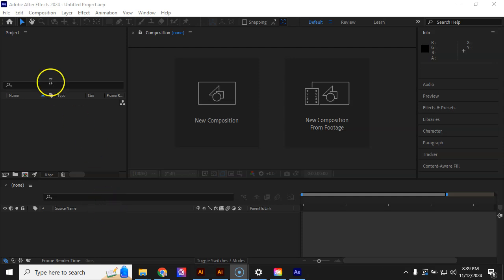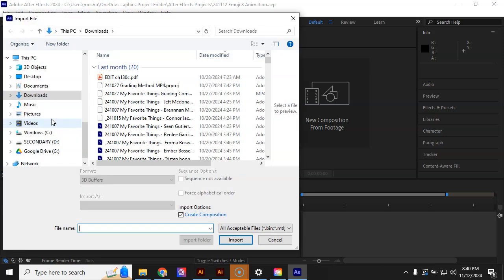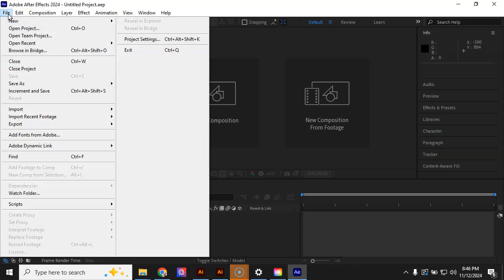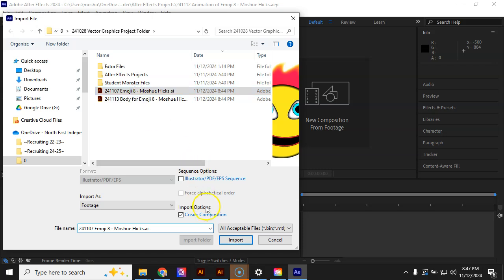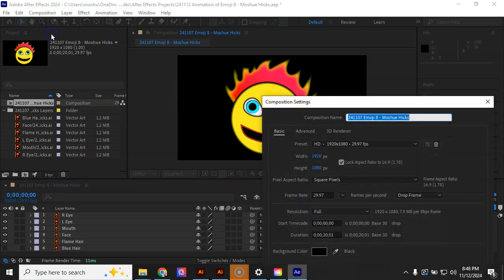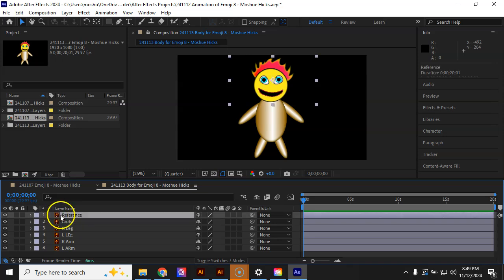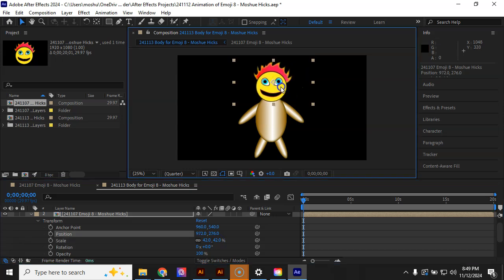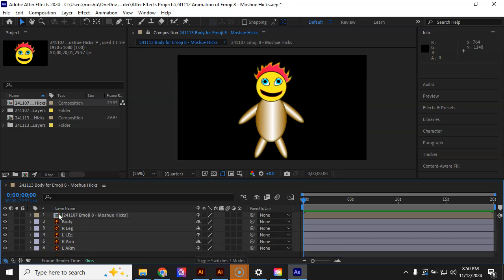241113 After Effects Setup